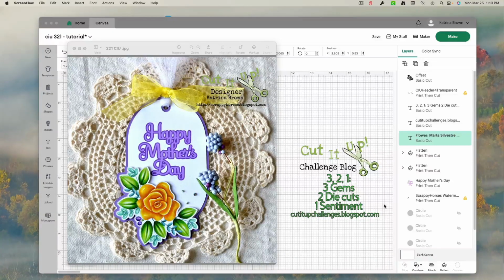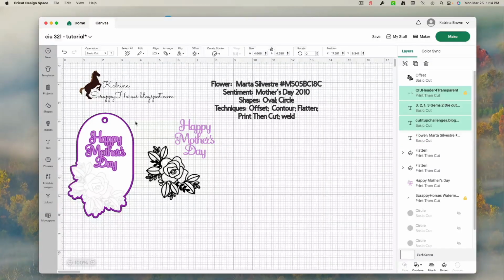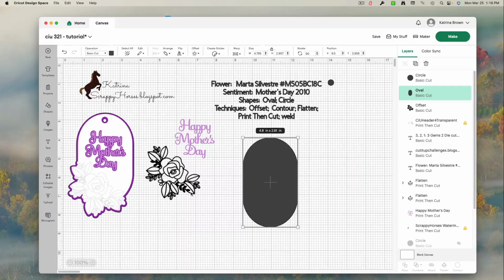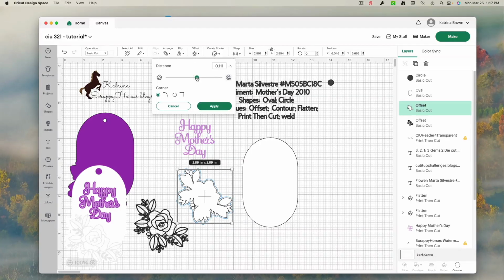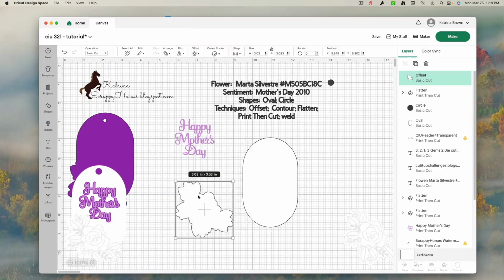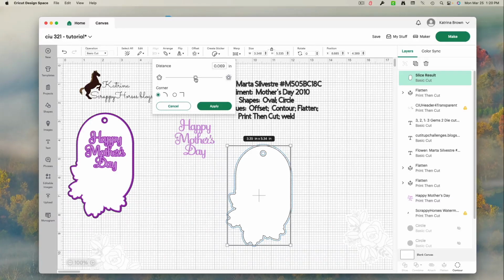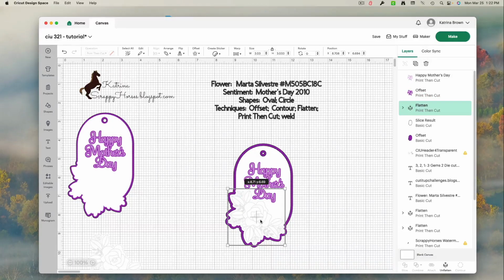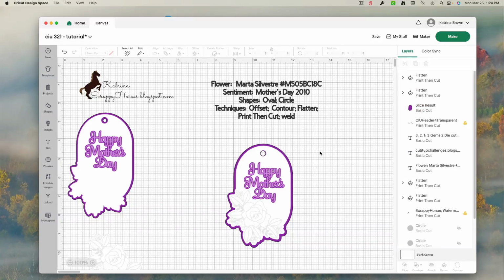Designing a Unique Tag in Cricut Design Space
Welcome! In this video we spend a bit of time in CDS designing a unique tag shape; you can apply this info to your own designs! Always happy to help!

Material List:

Copic Markers
Colored Pencils
CTMH Cardstock
Tulle Ribbon
Yellow Ribbon
Adhesives:  Fabri-Tac; ATG; 3-D Foam Tape
Cricut Design Space:  Designed, Printed and Cut from CDS; Offset Feature; Weld
Cuts from Design Space: Shapes
Cricut Access: Sentiment from Mother's Day 2010; Floral from Marta Silvestre
Cricut Blade
Cricut Maker

Find me
Blogspot:  ScrappyHorses.blogspot.com

Music:  DreamQuest: "On the Wings of a Dream" Tina Brown ~ Oboe/Eng hn; Rich Harris ~ Guitars